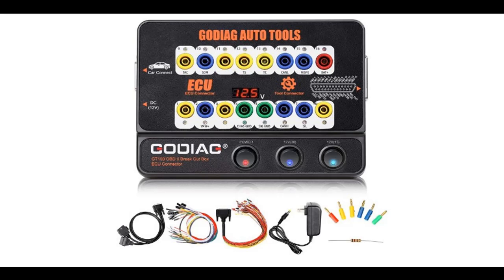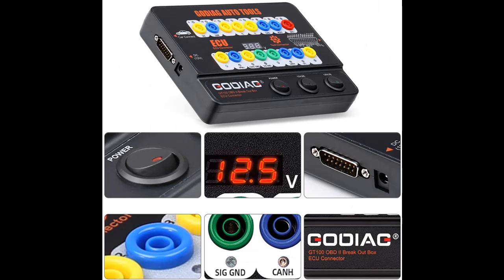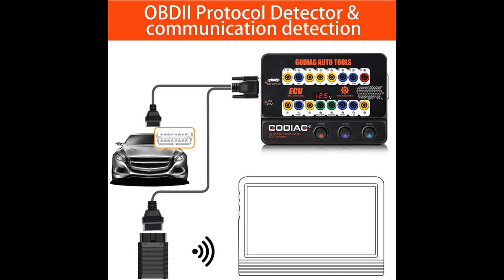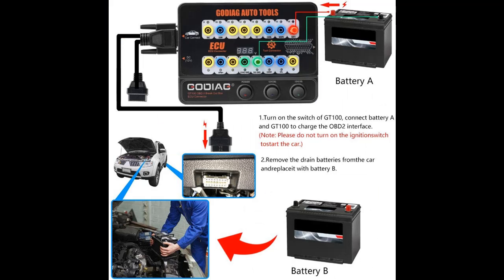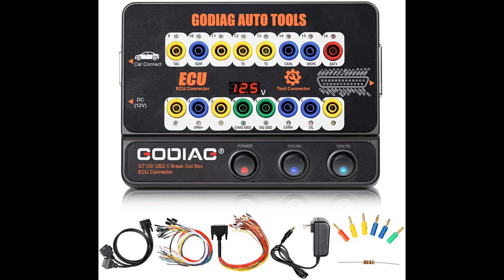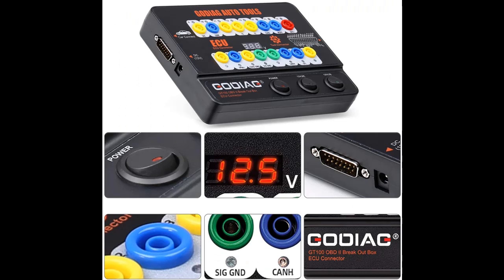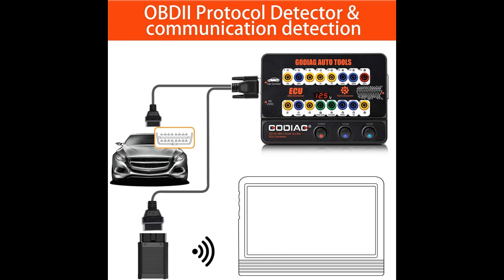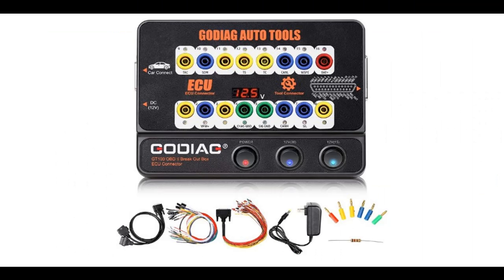GODIAG GT100 Breakout Box OBDII Protocol Detector ECU Bench Connector OBD Diagnostic Port Tester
Introduce highlight features & overview of GODIAG GT100 Breakout Box OBDII Protocol Detector ECU Bench Connector OBD Diagnostic Port Tester by Video introduce the latest products youtube channel.

Introduce! GODIAG GT100 Breakout Box OBDII Protocol Detector ECU Bench Connector OBD Diagnostic Port Tester ... Work Great or fail?

Specification details/Price details/Full Reviews [RECOMMEND]